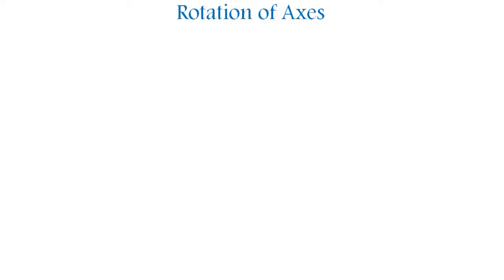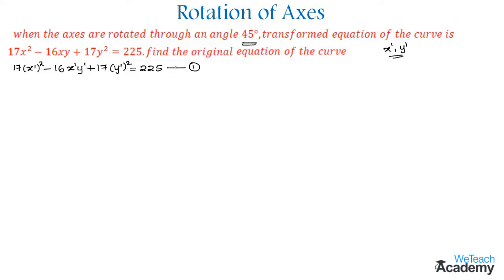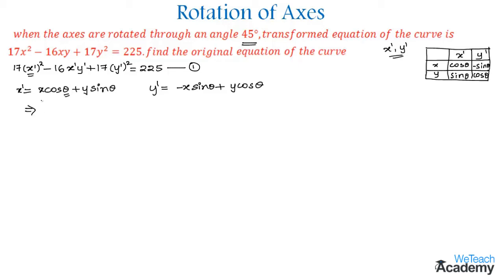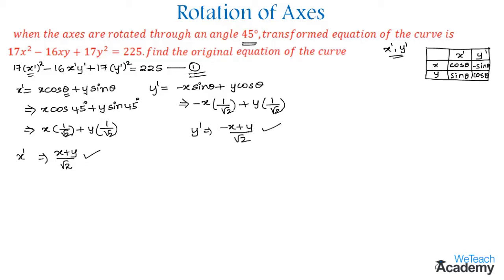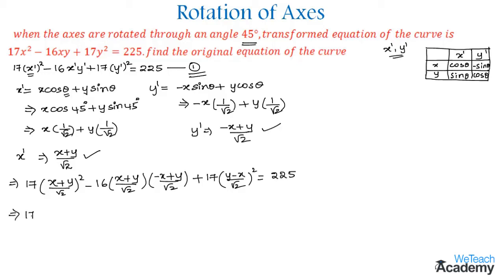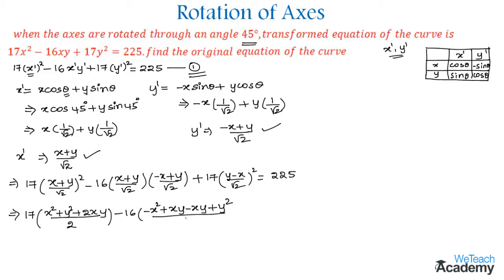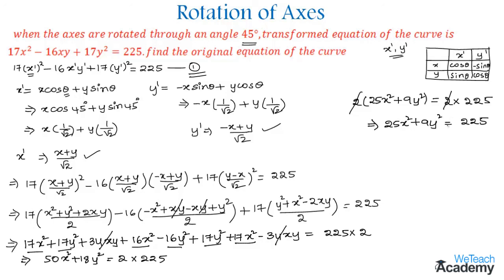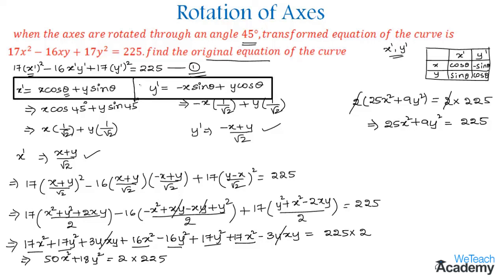Rotation Of Axes Example - 1 l Coordinate Geometry l Maths Geometry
Lesson  : Rotation Of Axes